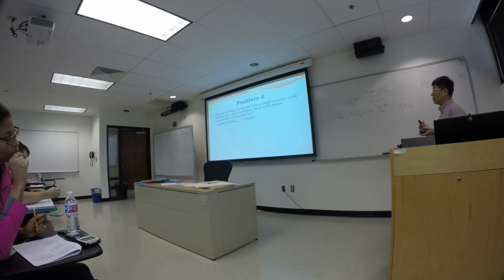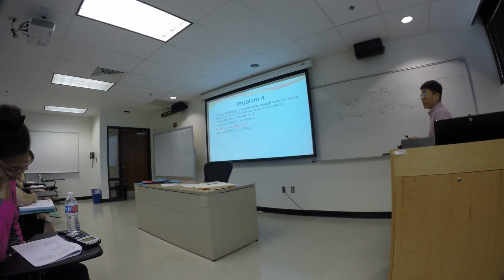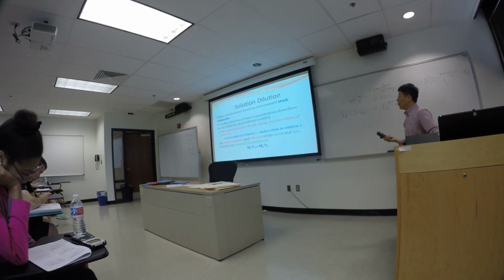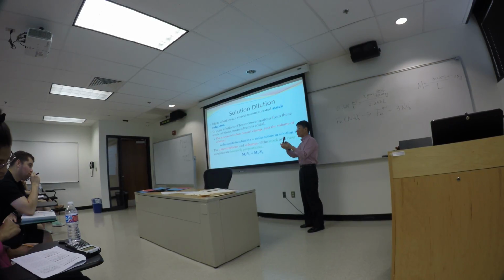Day 7 Part 10 Lecture General Inorganic Chemistry 101 GoPro Hero 4 Black Edition 4K